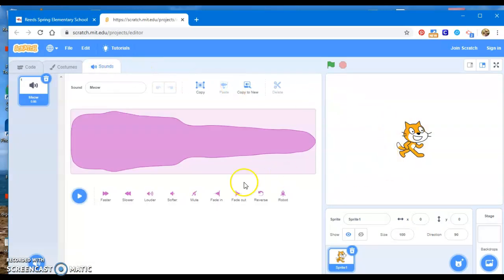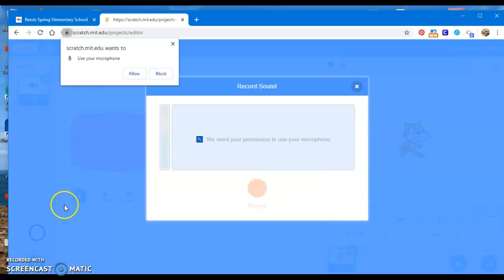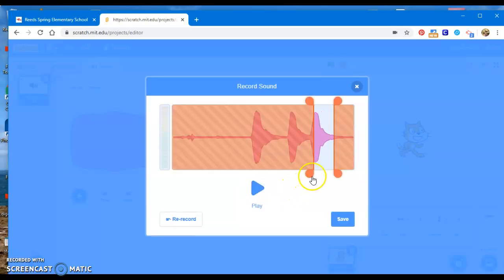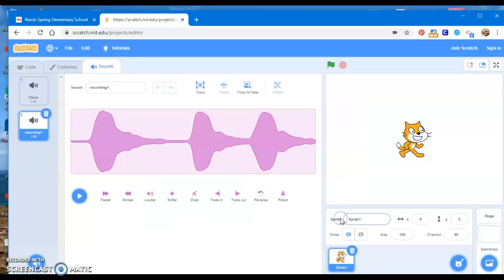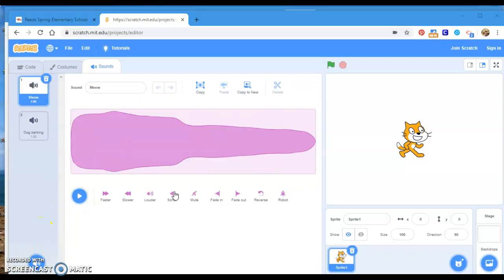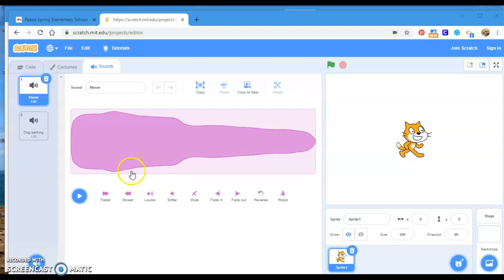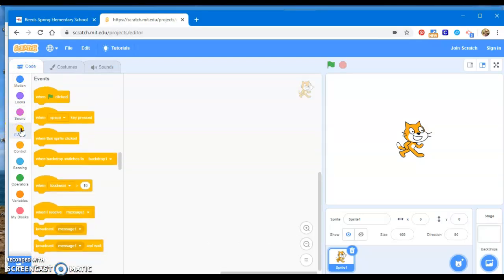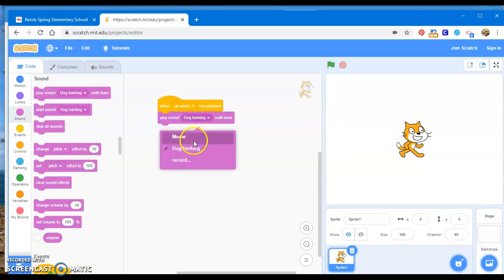Makey Makey - Creating sound with Scratch